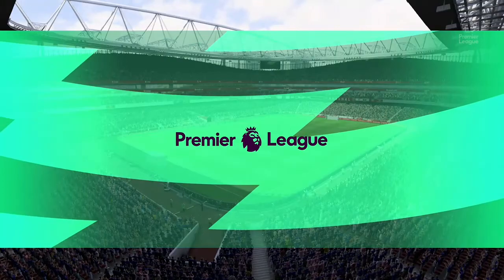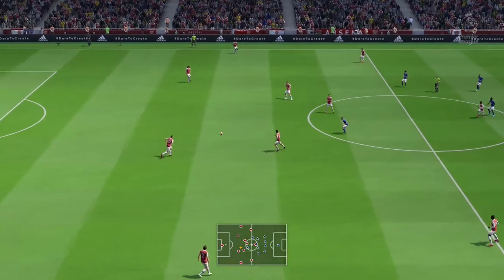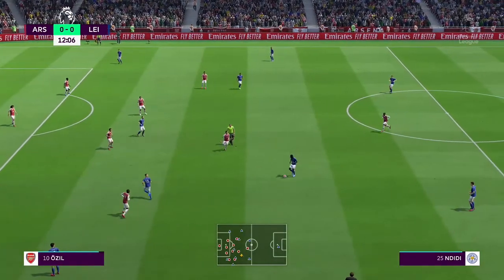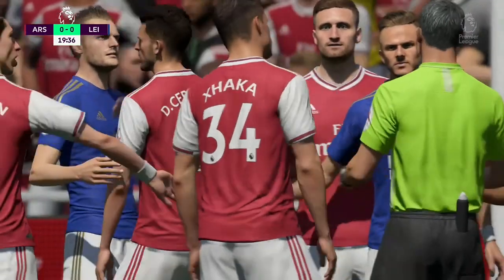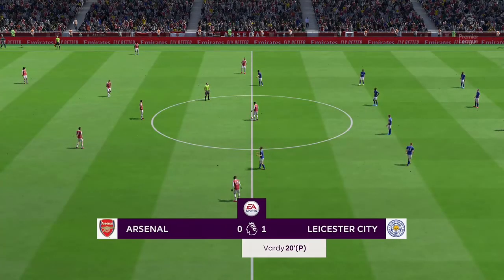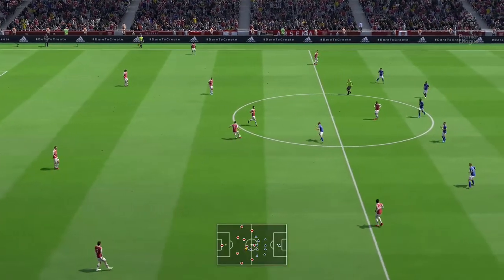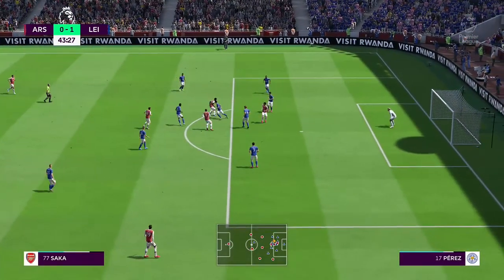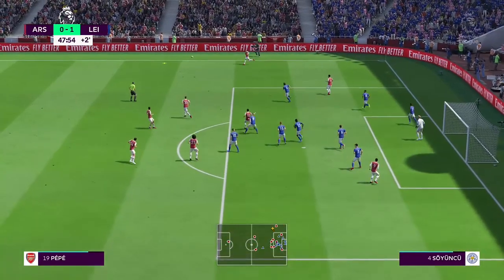FIFA 20: Arsenal vs. Leicester City (1/2) Football Match Gameplay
FIFA 20: Arsenal vs. Leicester City Match Gameplay Part 1 of 2.